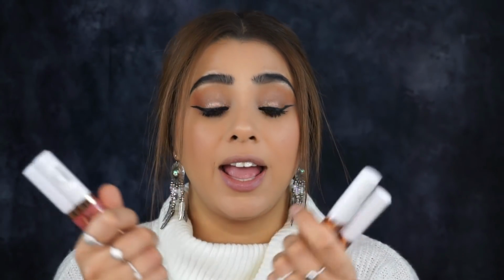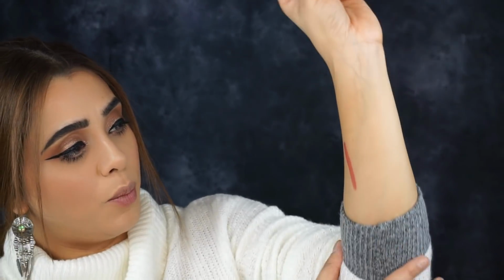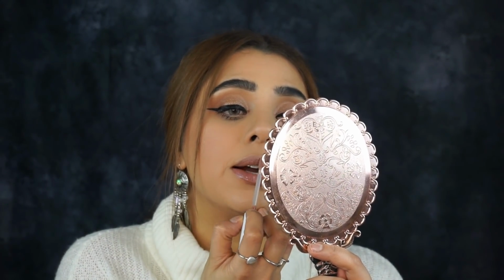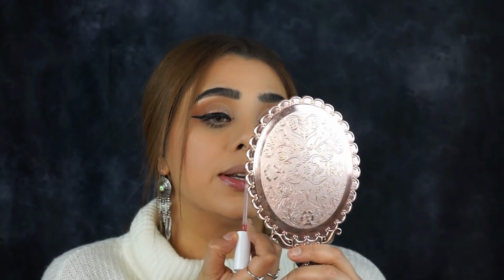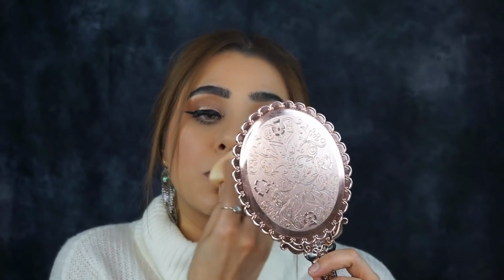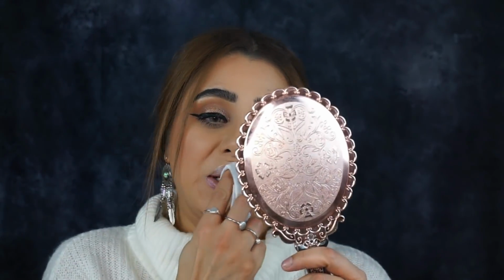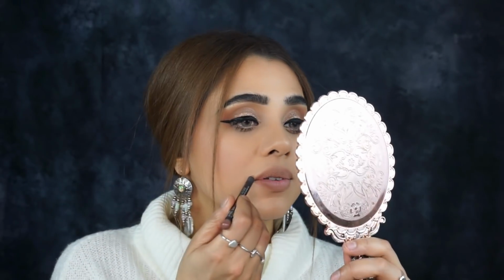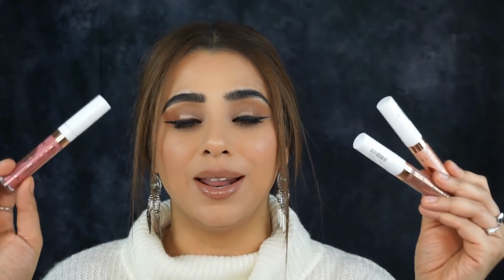BEST LIP GLOSS Ever .......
♥ ♥ THUMBS UP for more PRODUCT Review ♥ ♥

Ivrandhawa

Here we go, babes, another review video ..

OMG …. THIS IS THE ONLY THING I WILL SAY …

For full review and the look check out the whole video ..